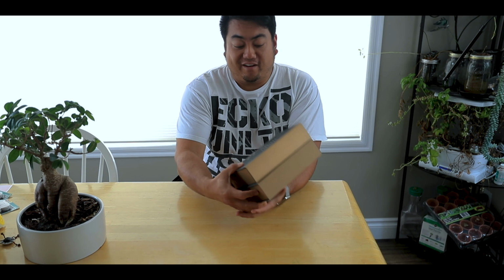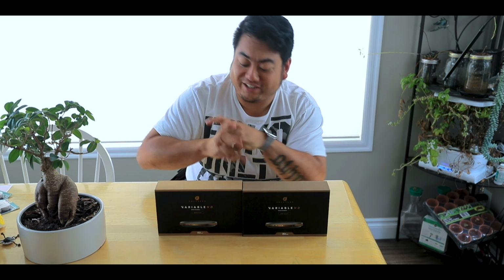Do you need an INTRO?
Helping my buddy James work on his intro for his channel.
x
x
x
x
x
x
x
MY MAIN GEAR
x
My MAIN WORK-HORSE
x
This Picks Up Sound
x
UAV Inbound
x
This Glass That Makes the Magic Happen
x
Other Magic Spells to Capture Living Moments:
Canon 24-70 Standard Beast Mode
Canon 70-200 Go-Go-Gadget ZOOM
Canon Nifty Fiddy
x
x
This Takes the Shake Away
x
Around The Neck or Over the Arm
x
x
This Carries My Junk
x